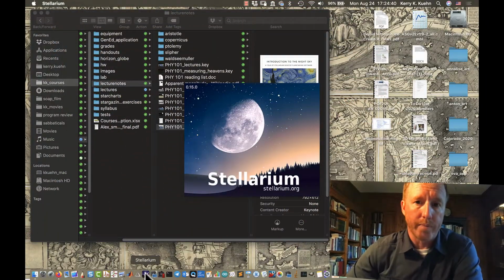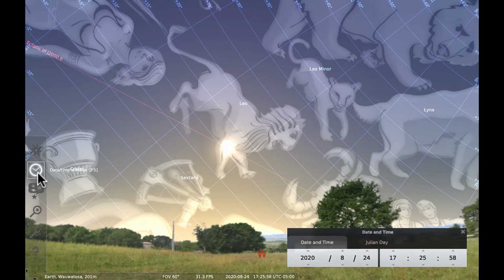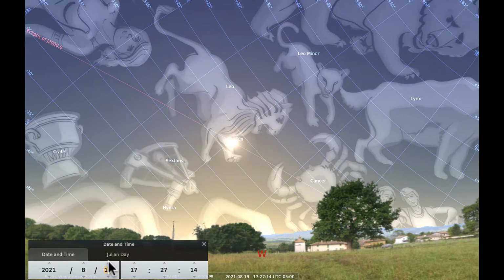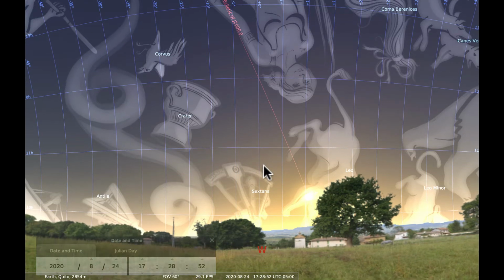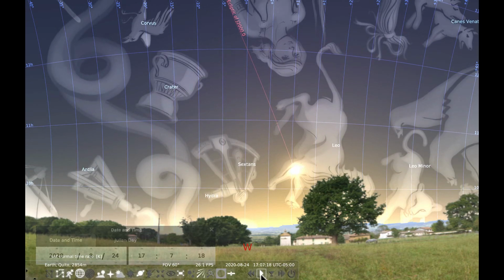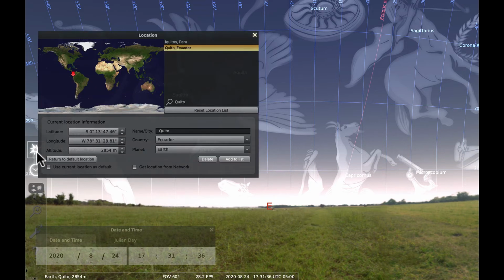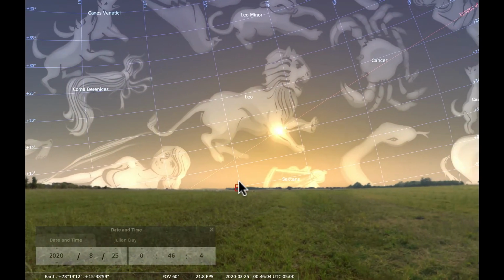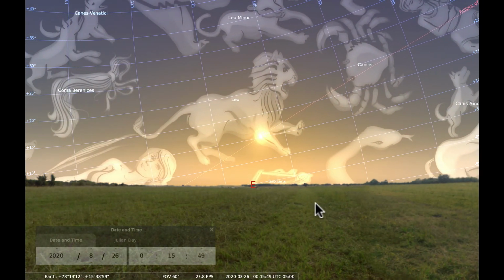Introduction to Stellarium (ASGv1Ch00Lect04)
From the perspective of a viewer standing on Earth's surface, the sun, the moon and the stars appear to be fixed (so to speak) onto a large celestial sphere which is rotating around the earth once per day.  This gives the sense of the sun, the moon and the stars rising in the east and setting in the west day after day.  But the -orientation- of this rotating sphere depends on where one is standing on the surface of the earth.  For example, for observers in Milwaukee: the north star---which acts as one of the poles of the celestial sphere---lies about 45 degrees above the northern horizon. While  for observers in Quito, Ecuador (near Earth's equator): the north star lies very close to the northern horizon.